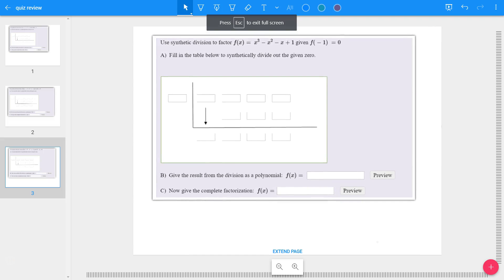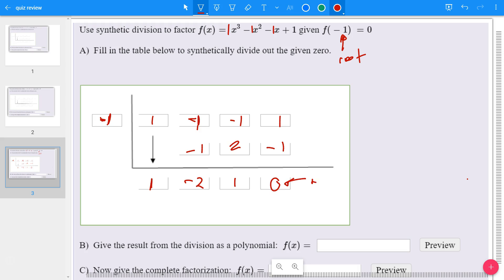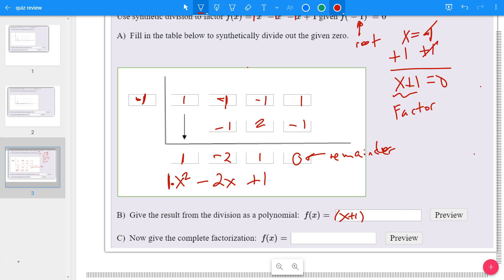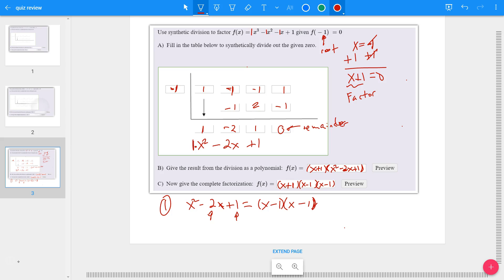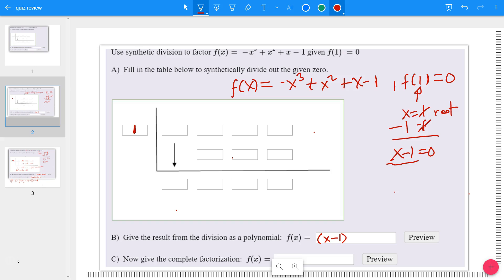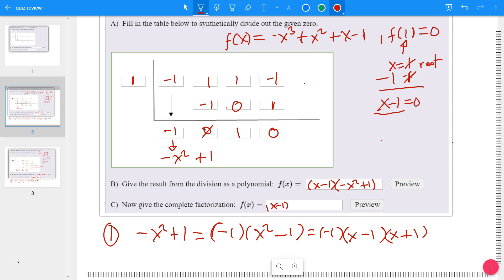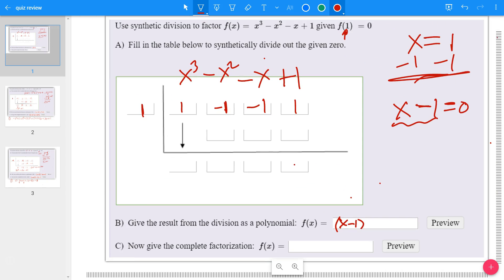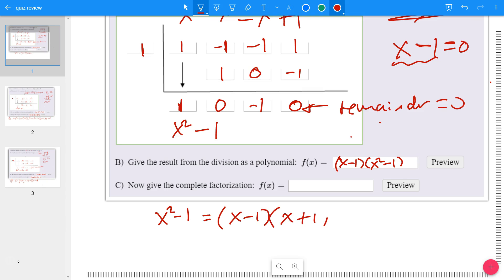factoring with synthetic division given a root